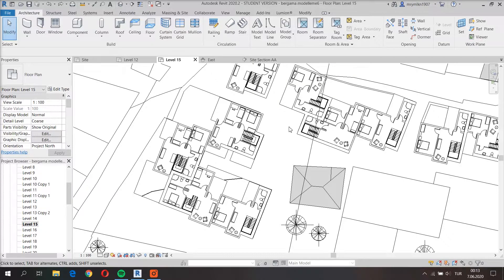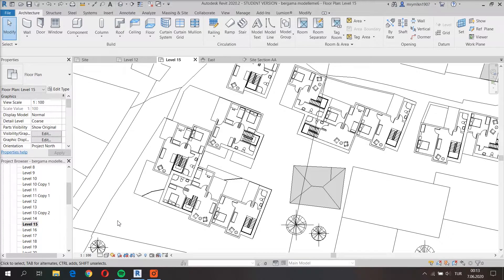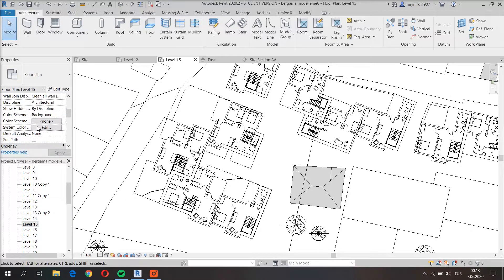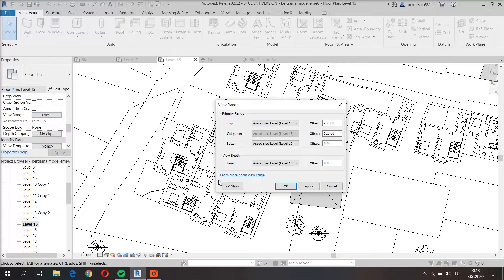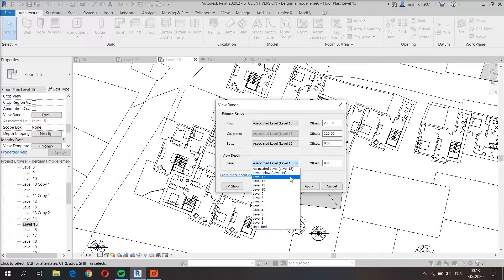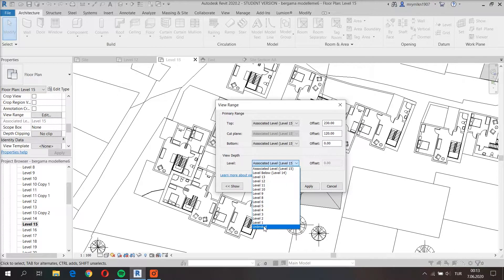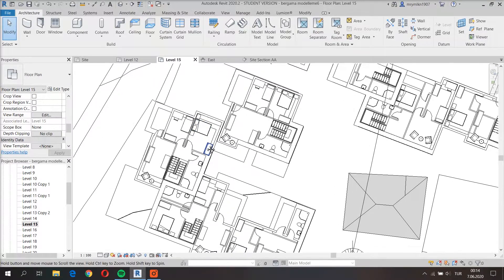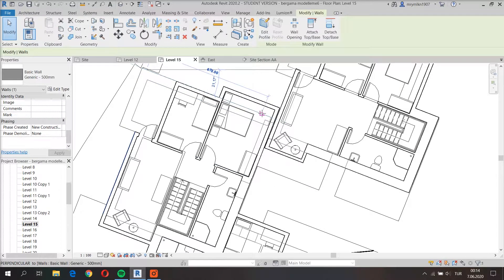View Depth Setting in Revit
Hello everyone, in this video we are going to take a look at how to change/ modify/adjust/arrange/edit/revise/shift/accustom/alter/fix/regulate view range or view depth setting in Autodesk Revit.

How to change view depth in revit
I cannot see the walls
Floor does not appear in revit
Window is not visible in revit